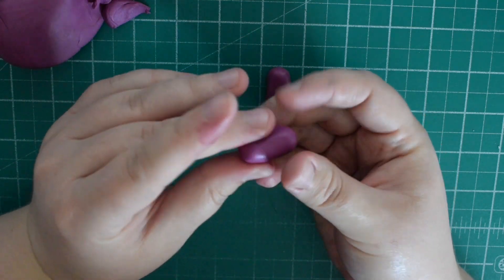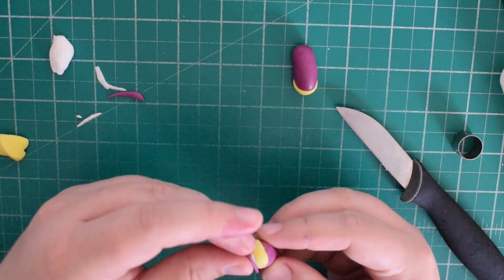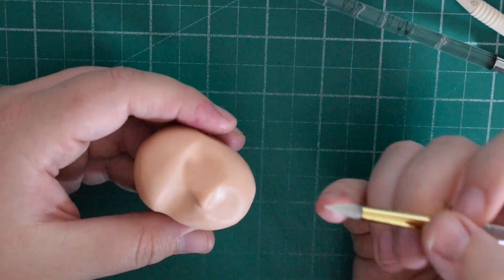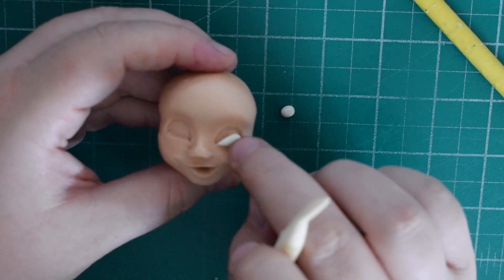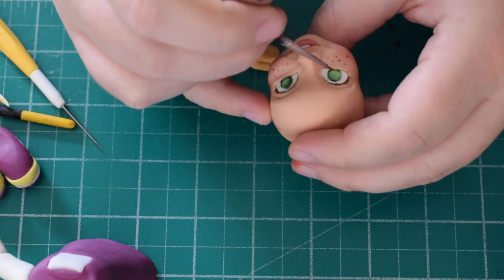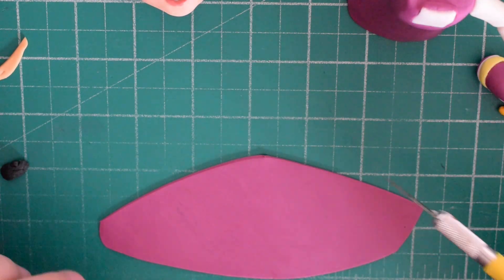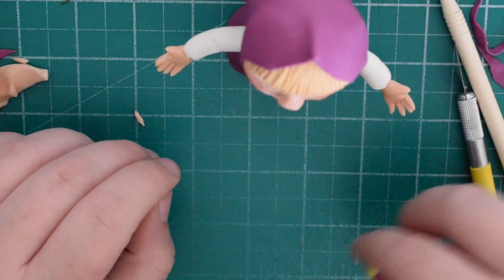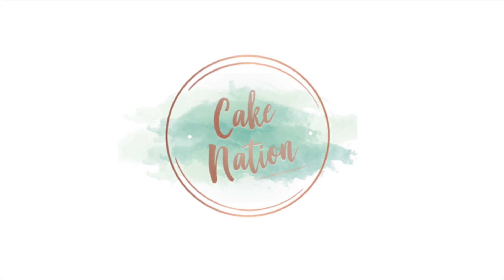CAKE NATION | How To Make Masha From Masha & The Bear Fondant Cake Topper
In this video you will learn how to create a masha cake topper from Masha and the bear.

To see more of my cakes or to ask me any questions please pop over to my pages listed below: